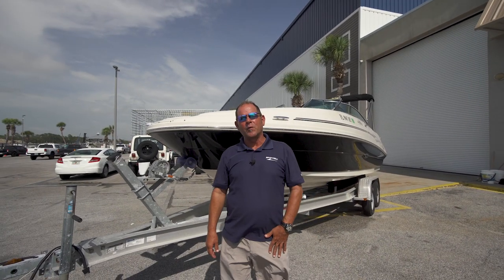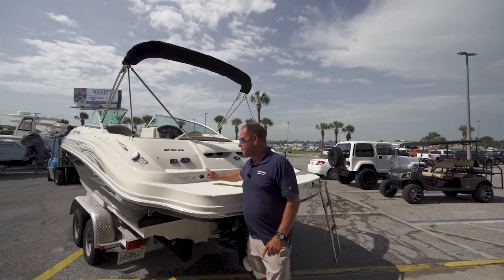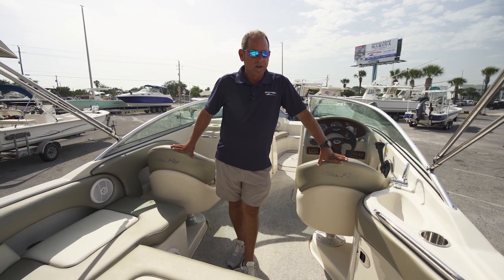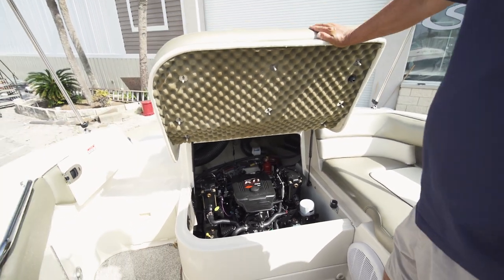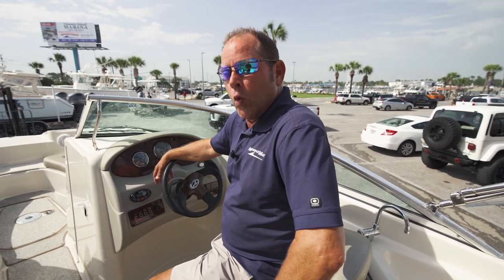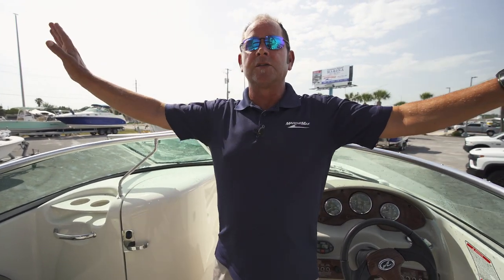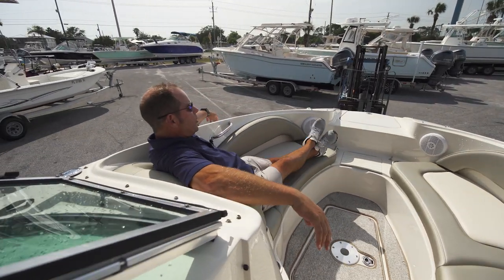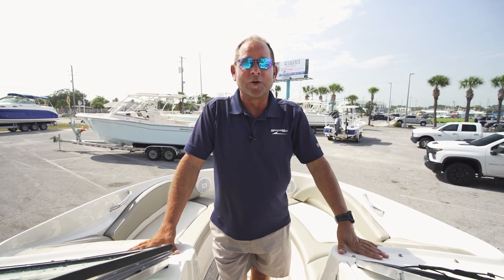2005 Sea Ray 220 Sundeck | MarineMax Panama City Beach, FL